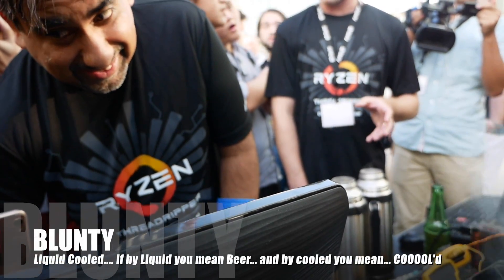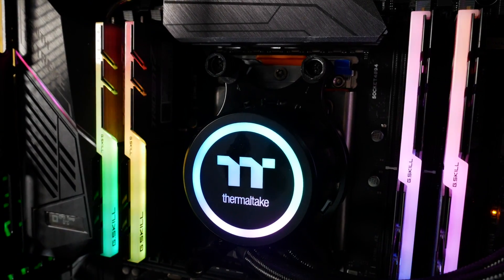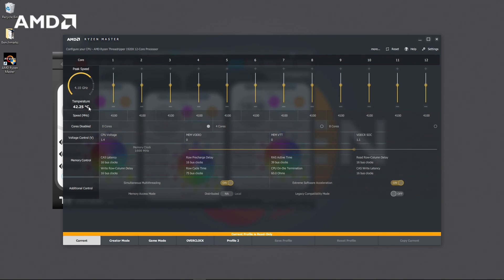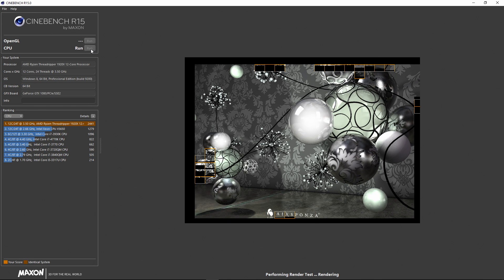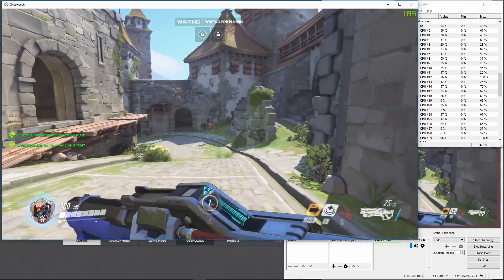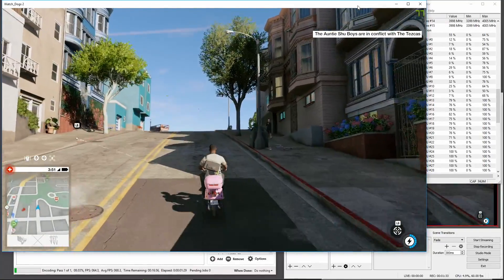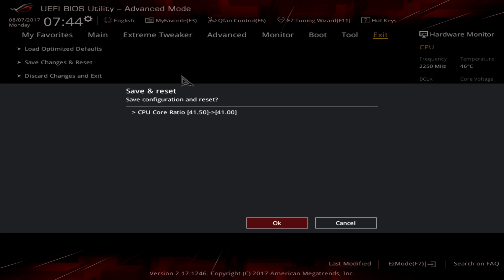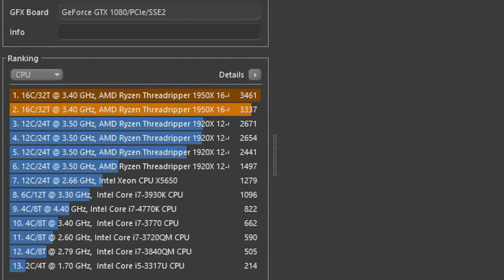Is It Good at Overclocking?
Threadripper Overclocking.1920x Overclock & 1910x Overclock, tests, Benchmarks, and Gameplay… How good does AMD Ryzen Threadripper Overclock? Lets see…